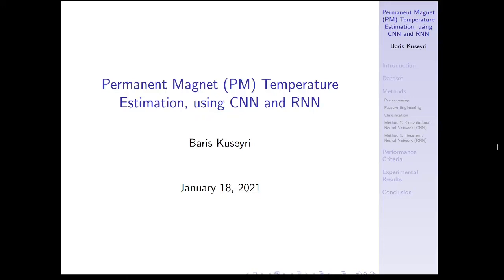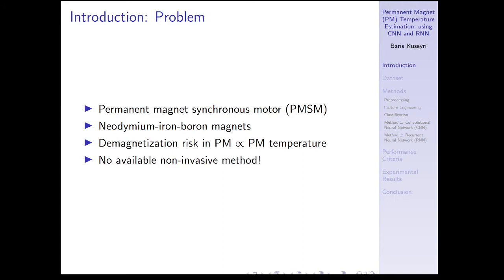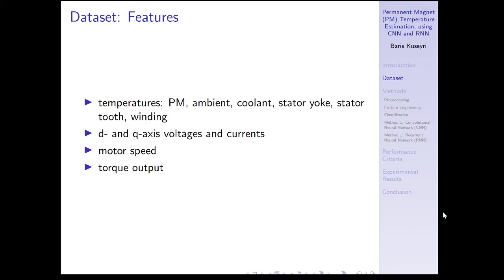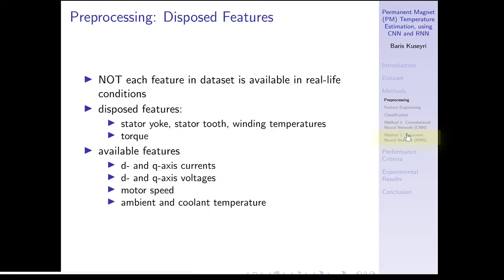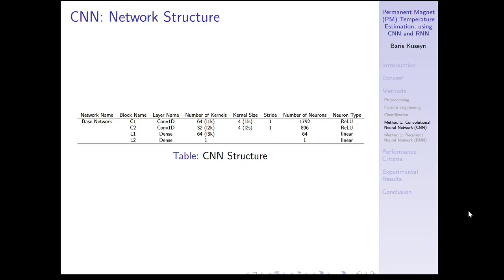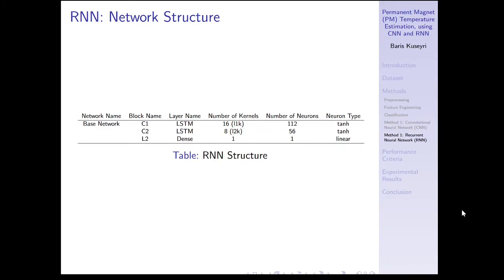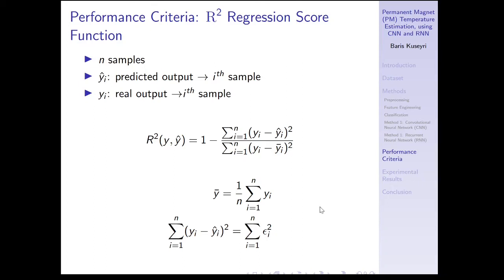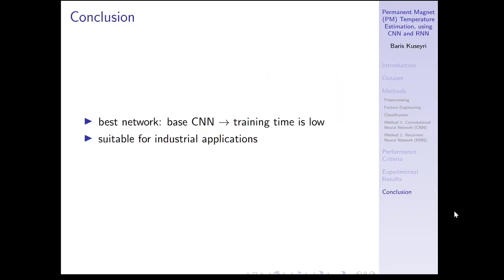EE543 Project - PM Temperature Estimation